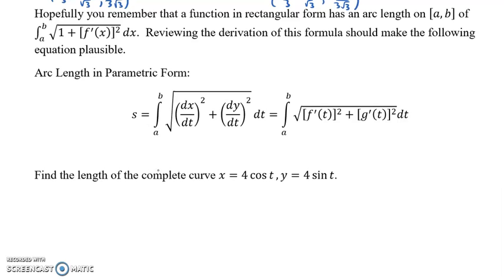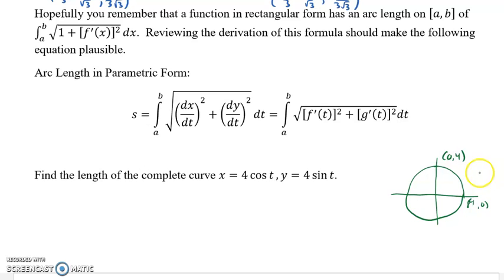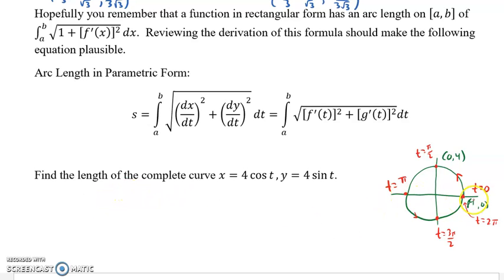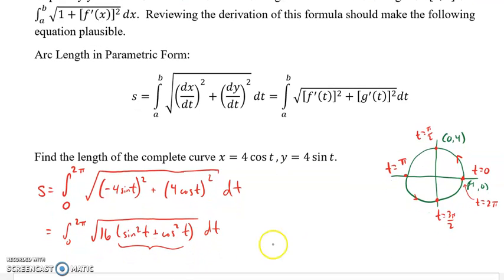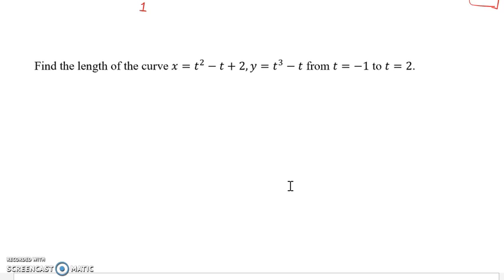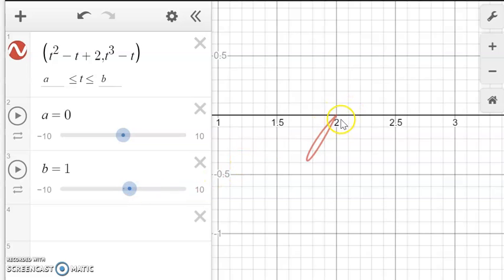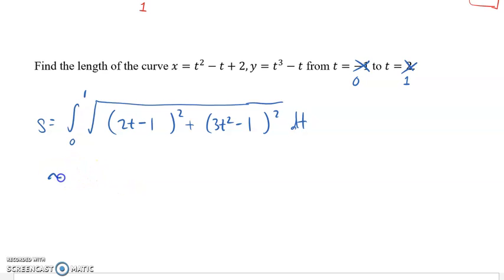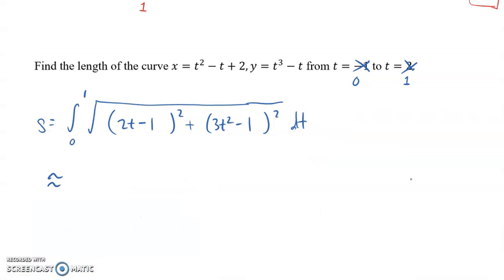AP Calculus BC 10.3 Derivatives of Parametric Equations (6 of 6)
Find the length of a curve defined parametrically